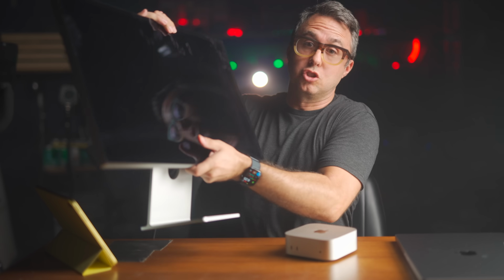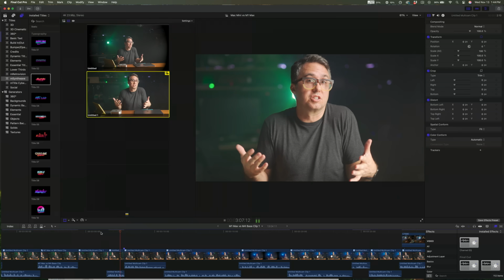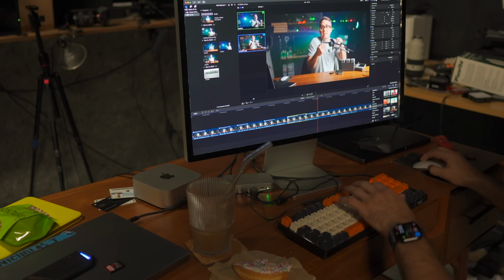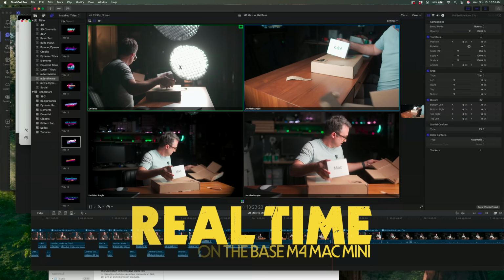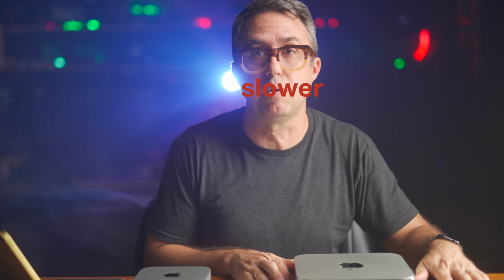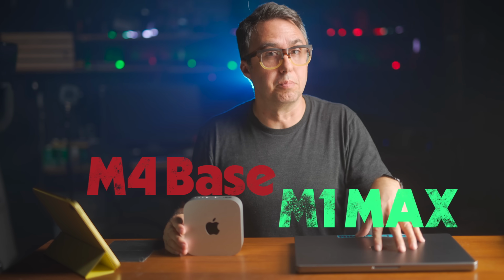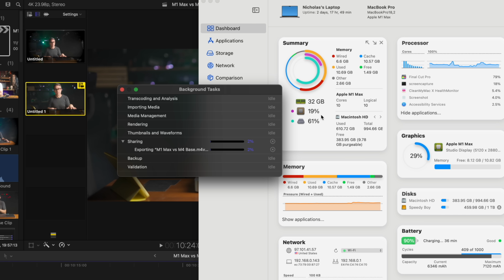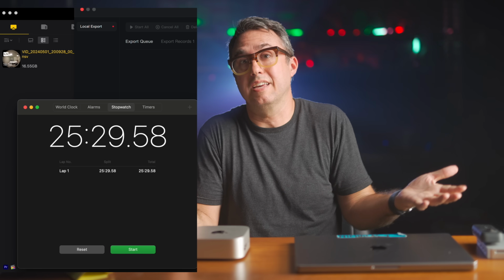M4 Mac mini vs M1 Max for Video Editing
Im testing out whether the base model M4 Mac mini is fast enough for video editing.  In this video, I put the new Mac mini up against my M1 MAX MacBook Pro to see if you can get away with only buying the base model Mac mini to do video editing.

I tested them using Final Cut Pro with a four camera Multicam clip, all shot in 4k, all rendering in real time with no proxies or pre-render, and this little thing did not disappoint!

Maybe even more surprising is how well the almost 4 year old M1 Max can hang - beating the M4 in export speed, file transfer speed and GPU tests using different benchmarks.   But even though the M1 Max has triple the GPU cores, and double the performance CPU cores, the experience on these two computers FEELS almost identical.

The RGB SSD Im using
The NVME drive for that enclosure
M4 Mac mini
M1 MAX MacBook Pro
The Keyboard Im using (some have asked)

0:00 intro
0:10 specs of the two computers
0:53 Mac mini size
1:29 Editing Hardware Needs Aren't Changing for a While
3:25 Editing with M1 Max vs M4
6:56 Large File Transfer Speed
7:57 Benchmarking
9:29 Exporting in Final Cut Pro
10:52 Insta360 Footage Beats Both Computers
11:47 Here's What I think...
12:44 Blooper - Crashing Mac mini and Drone